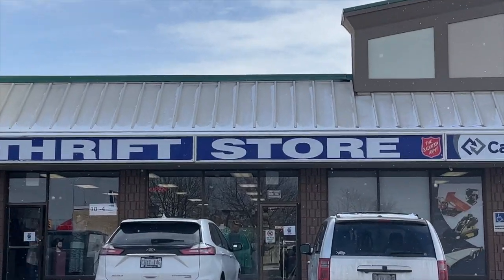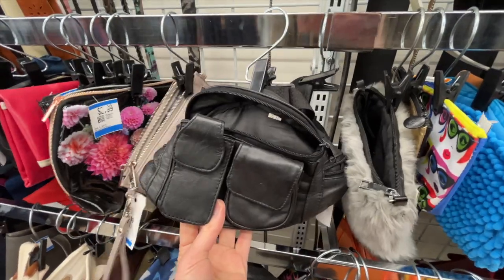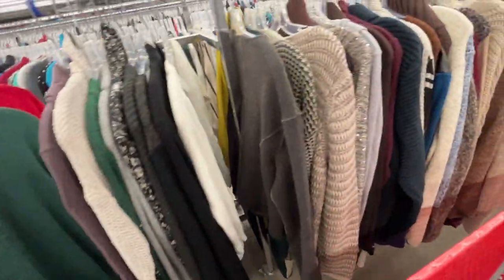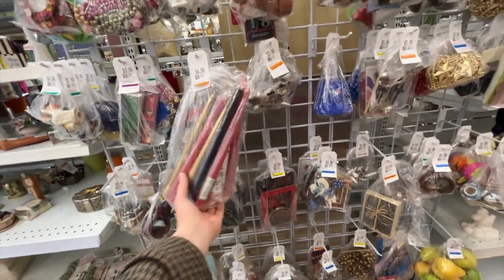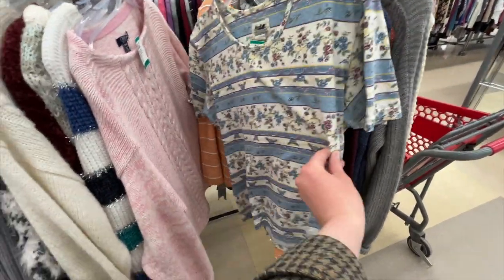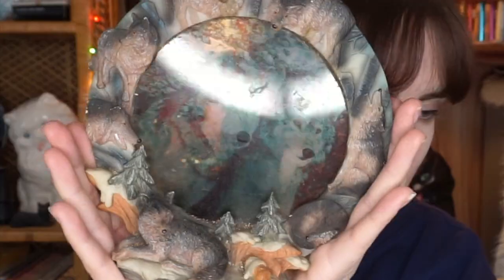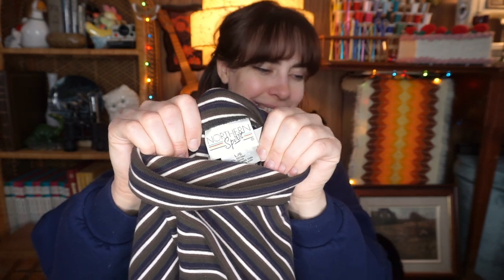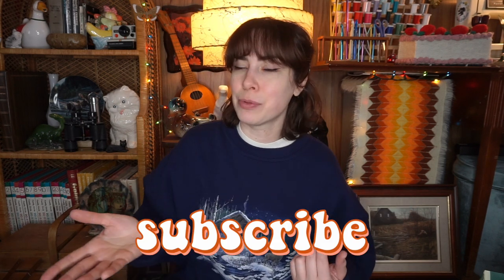Come Thrift With Me + Thrift Haul!!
Thrift with me and Thrift Haul!